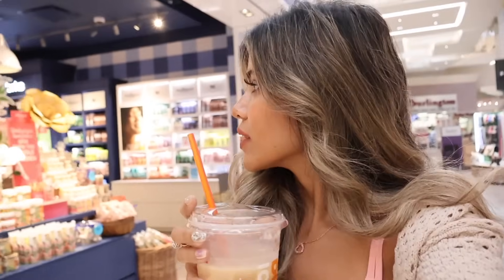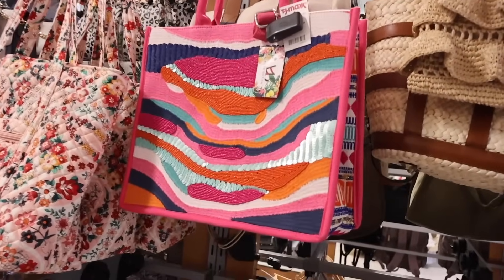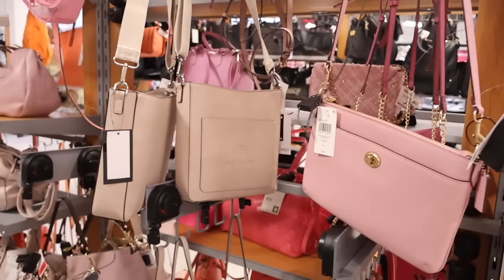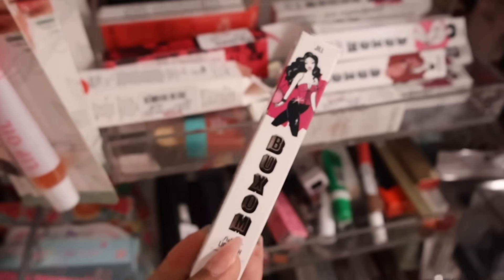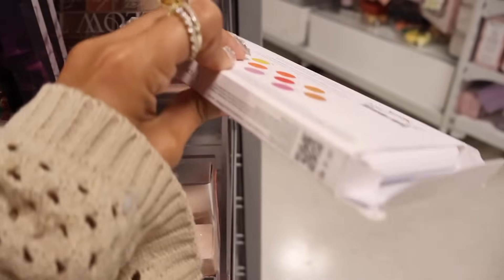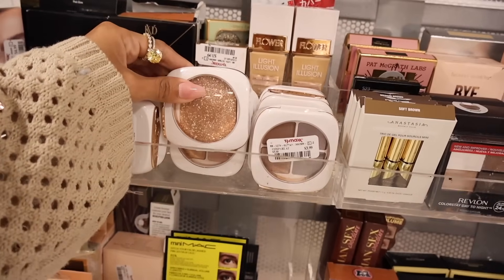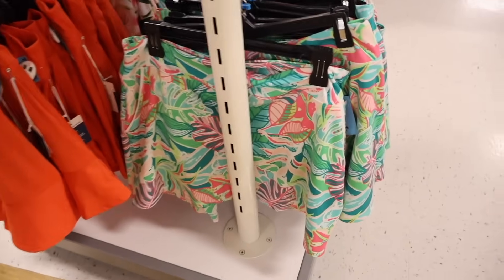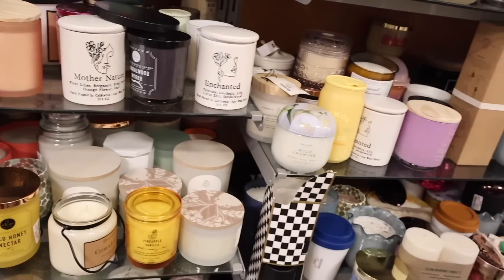TJMAXX SHOPPING SPREE! (I spent ALL of my MONEY!)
Miami☀️

Mailbox:
222 Yamato Rd Ste 106-231

Use code:
15FVGFPW